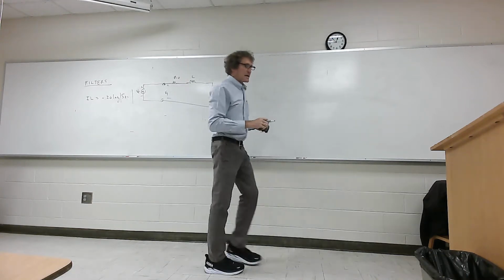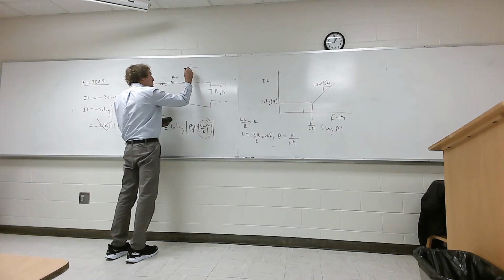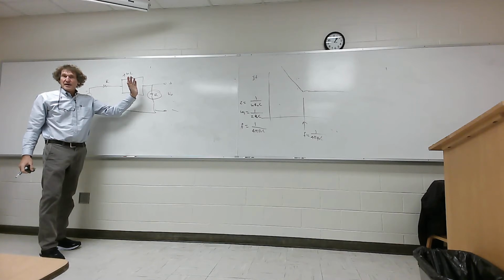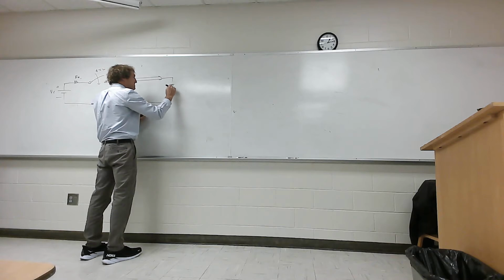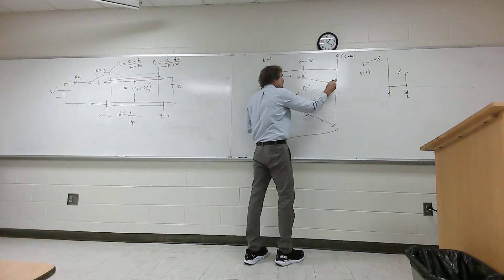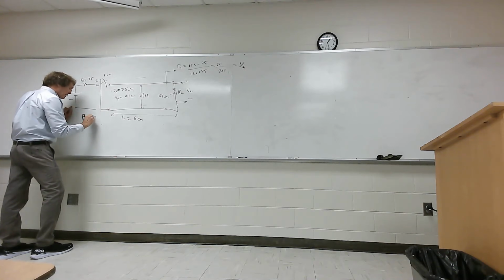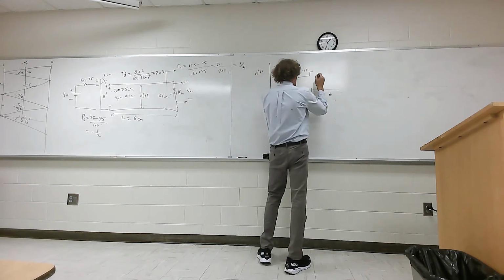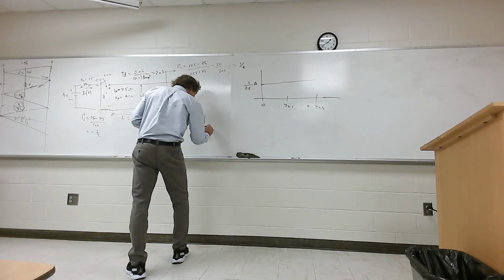EMAG 2 Lecture 34 (11/14/22)